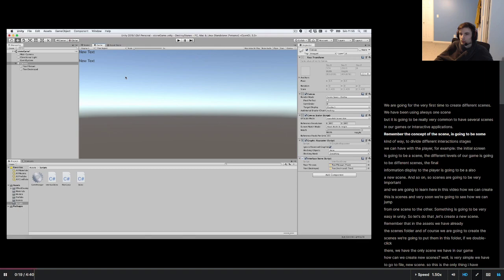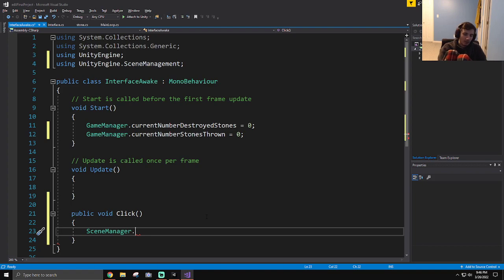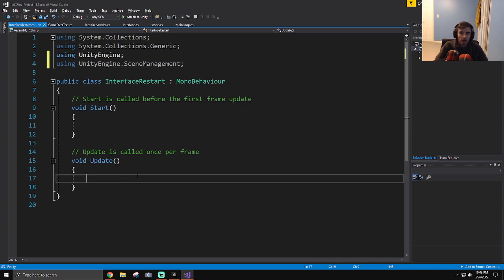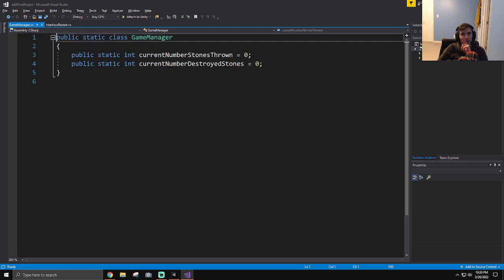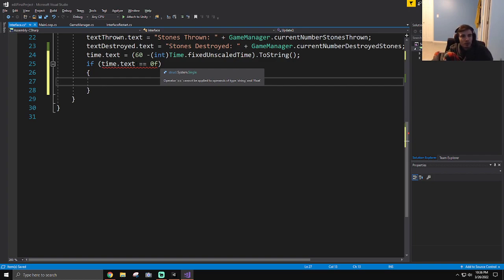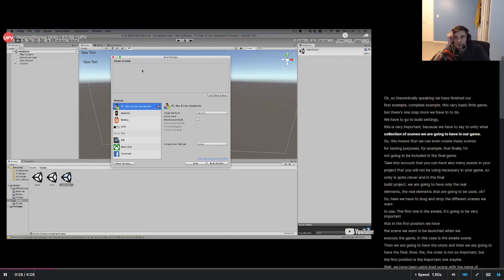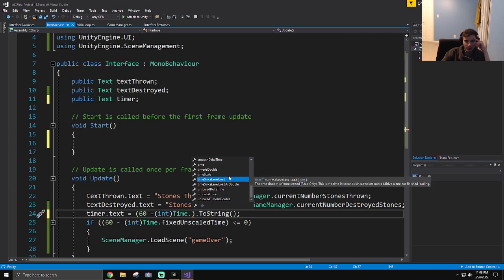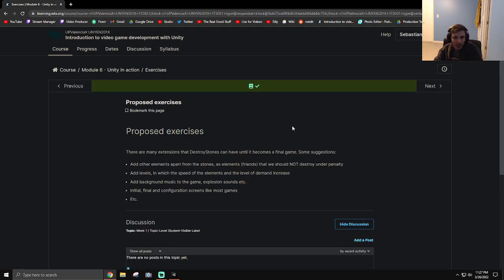learning unity - day 7